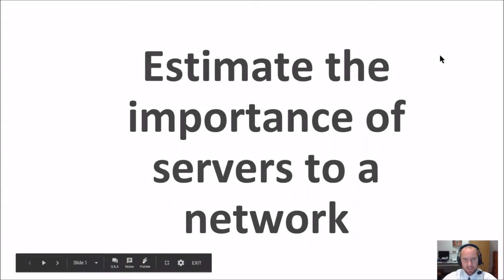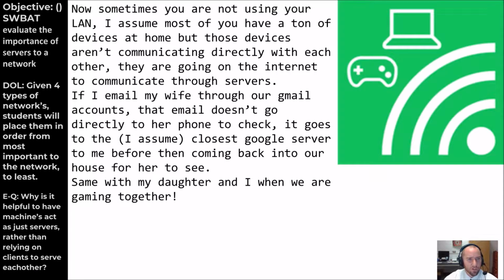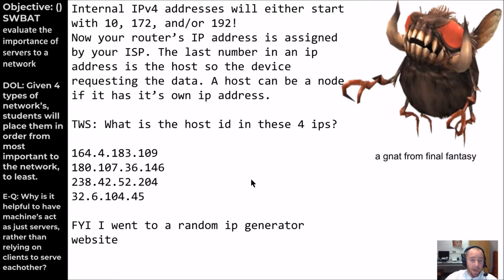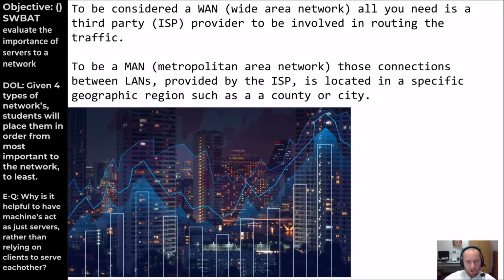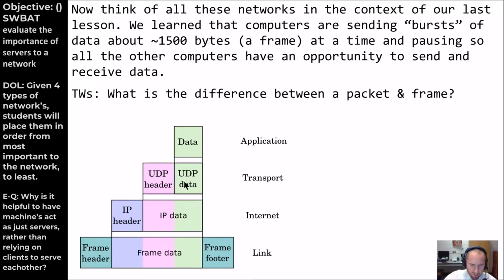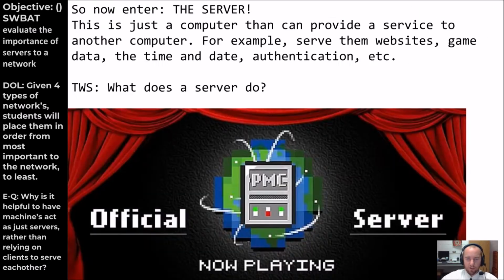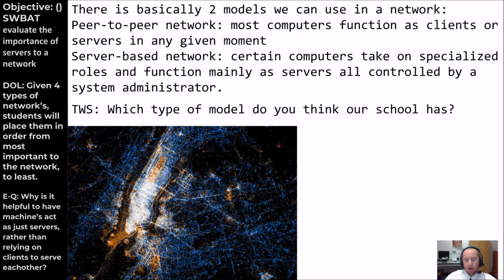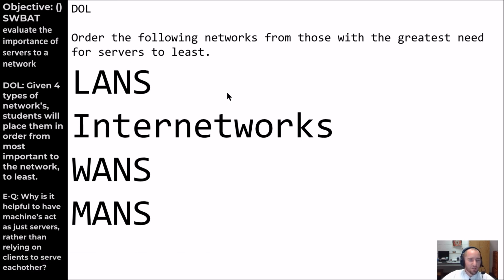Servers in a Network